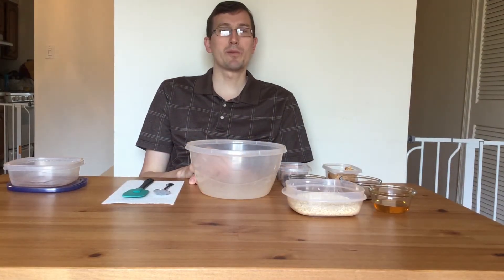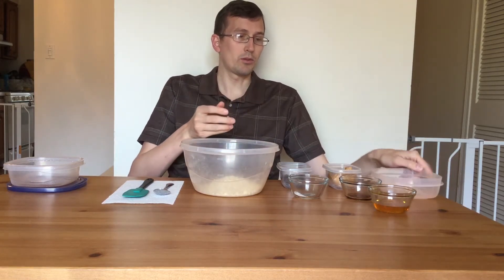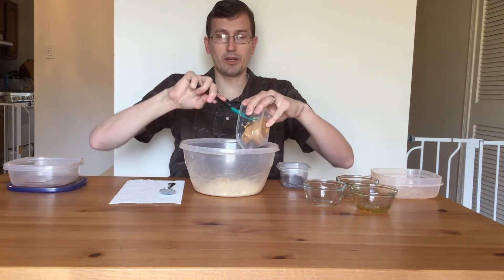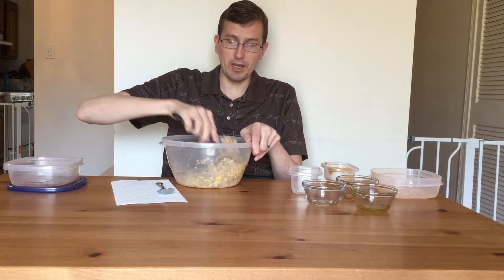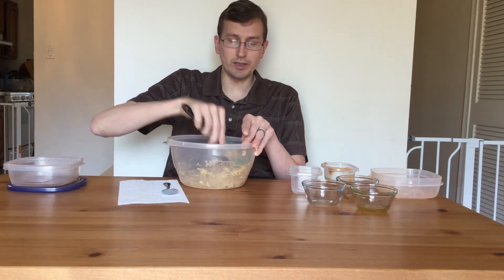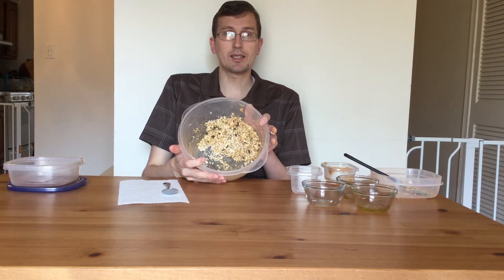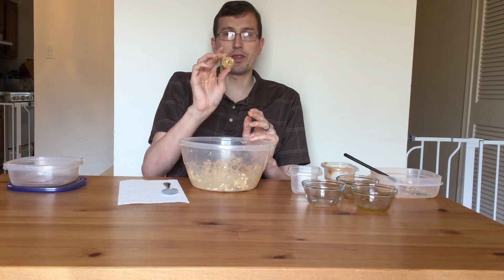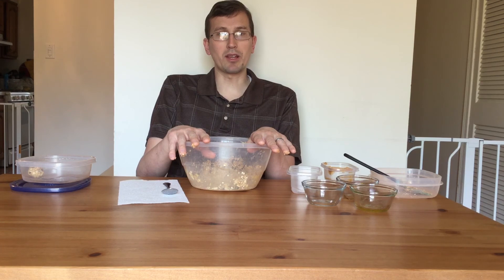QuaranTEEN Cuisine: Protein Balls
Join Mr. Greg from Bull Run for today's QuaranTEEN Cuisine. He'll teach us how to make protein balls as a tasty treat.